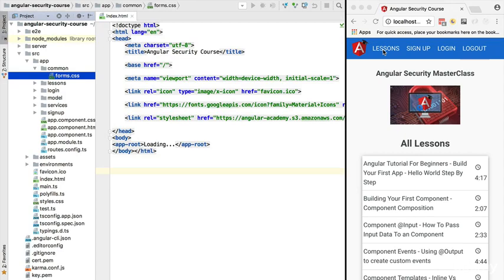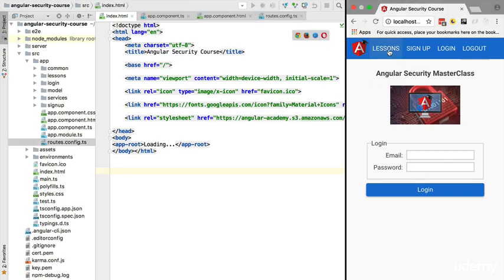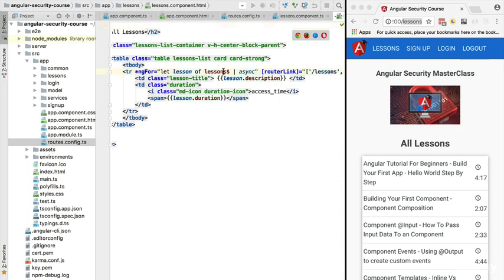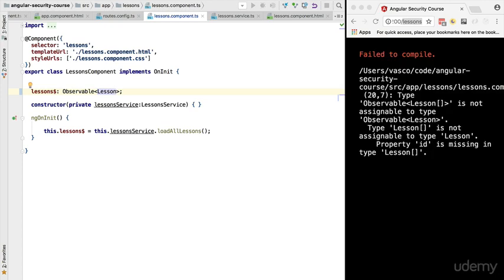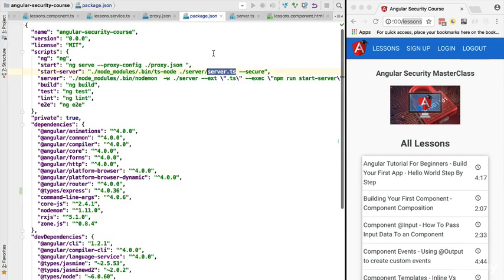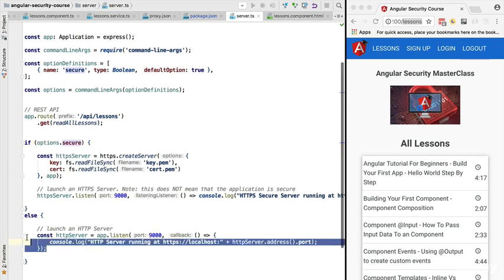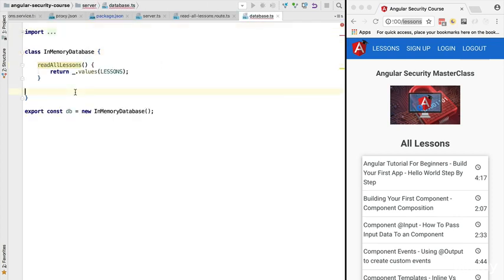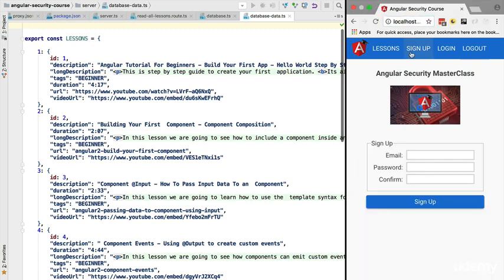Angular 5 Security Masterclass (with FREE E-Book) : Guided Tour Of The Sample Application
Angular 5 Security Masterclass (with FREE E-Book)
Practical Guide to Angular 5 Security  - Add Authentication / Authorization (from scratch) to an Angular 5 / Node App